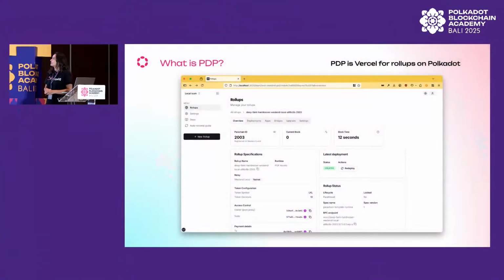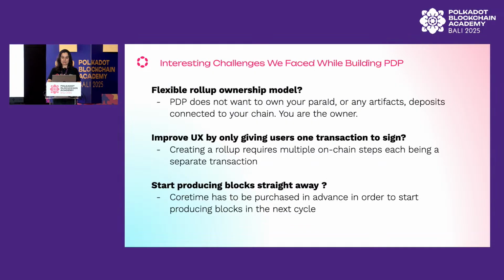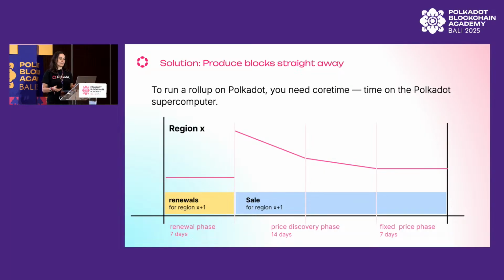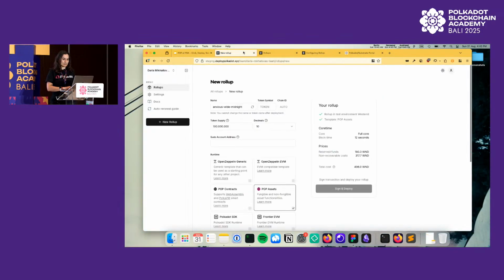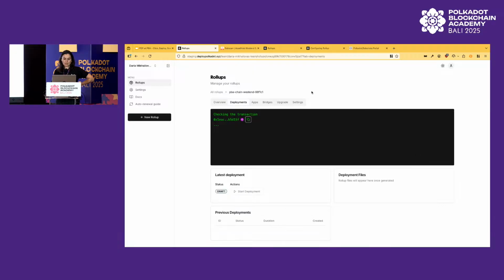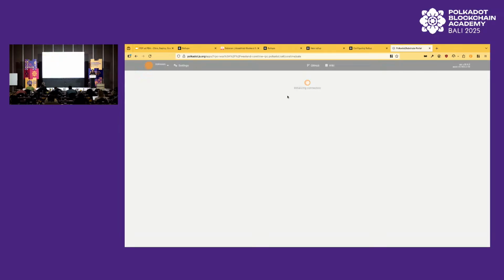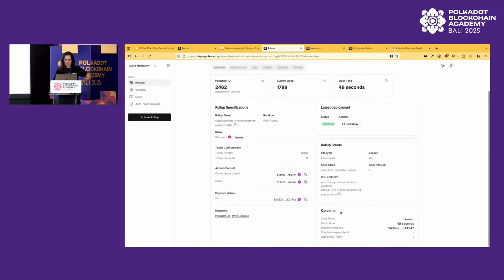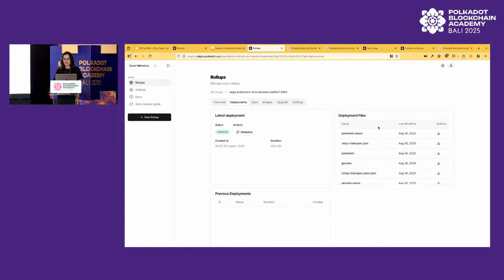PBA Campus Special - Daria Mikhailova: Click, Deploy, Scale: Rollups on Polkadot